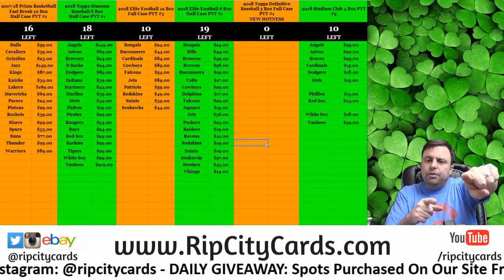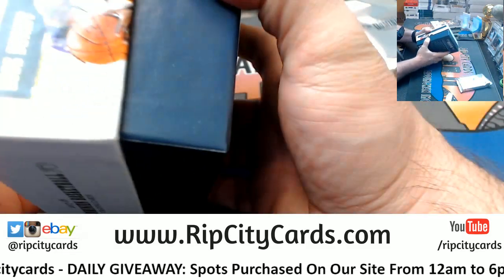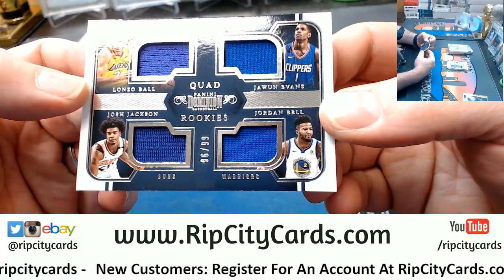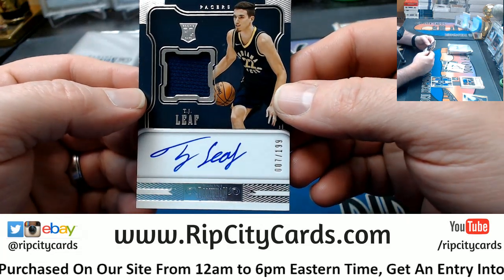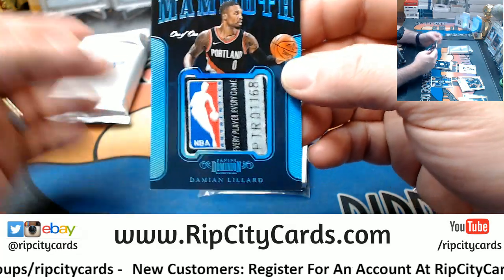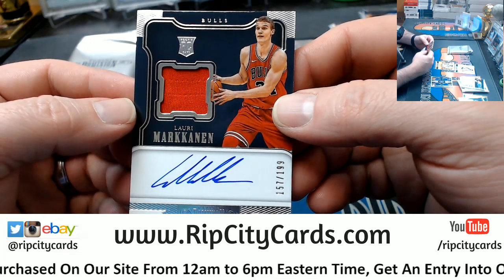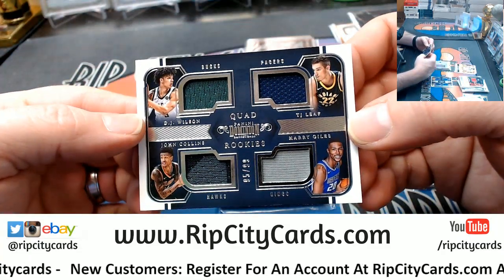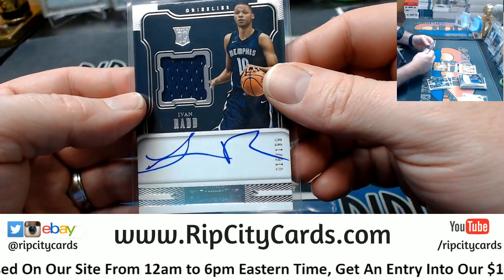2017 18 Dominion 3 Box #19 EBAY